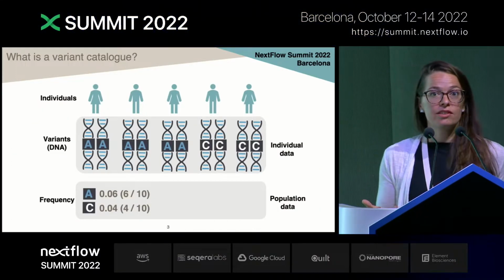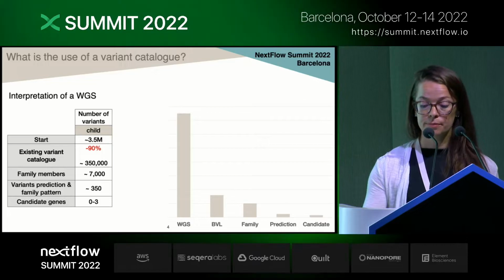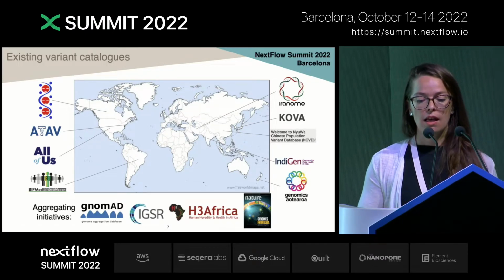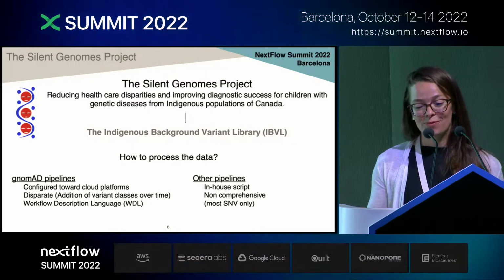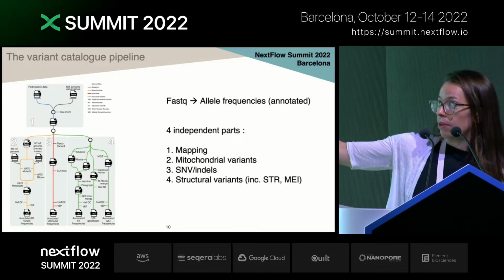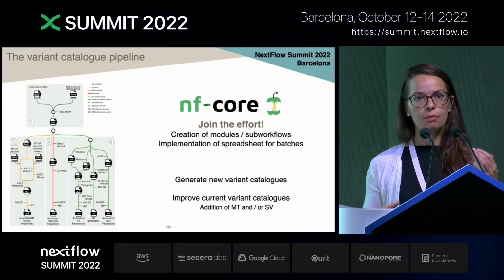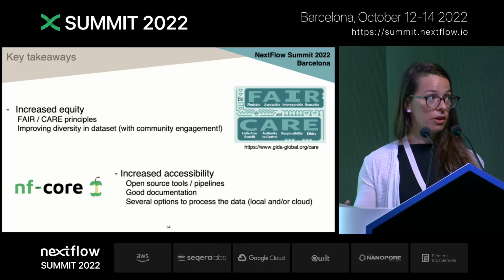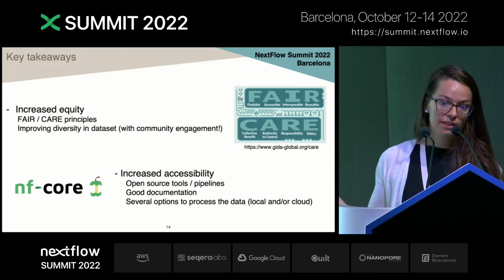Nextflow Summit 2022 - Solenne Correard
A workflow to generate a variant catalogue from whole genome sequences.
Solenne Correard, Postdoctoral fellow at the Centre for Molecular Medicine and Therapeutics, University of British Columbia.

Variant catalogues are essential tools for the diagnosis of patients with rare genetic diseases. However, patients from systematically and structurally excluded populations are lacking representation in variant catalogues such as gnomAD, reducing their diagnosis chances. To address this inequity, population specific variant catalogues are developed, such as the Indigenous Background Variant Library (IBVL) as part of the Silent Genomes Project in Canada. To generate the IBVL, we developed a pipeline calling SNV and mitochondrial variants for GRCh37 and GRCh38 reference genomes. Future updates will include Structural Variants, Mobile Element Insertions, and Short Tandem Repeats. The pipeline can run on local servers to maintain Indigenous data sovereignty, and is modular to allow each project to use as much or as little of the pipeline as they wish. We hope that, by making this pipeline available, more populations around the world will have good and extensive variant catalogues.